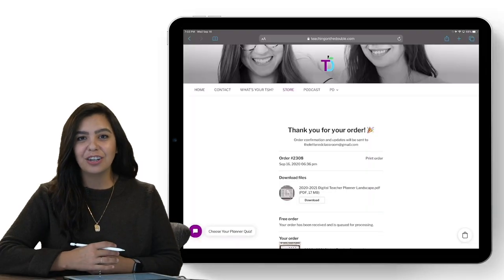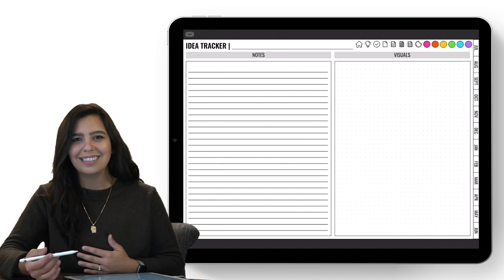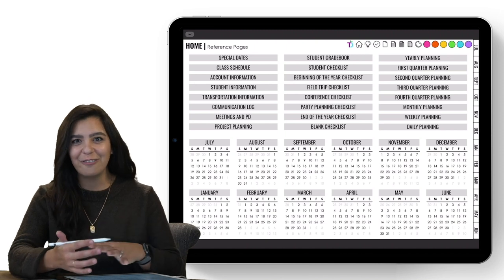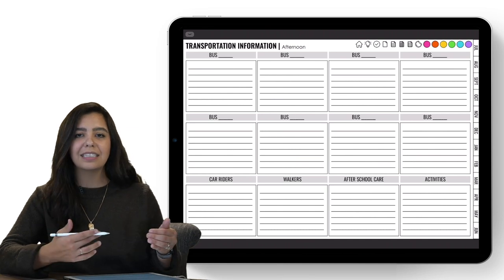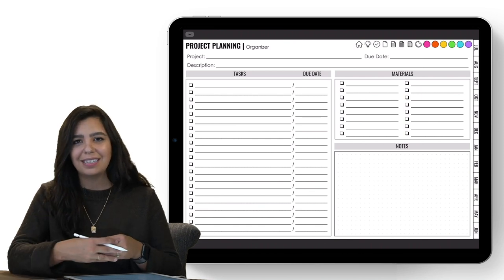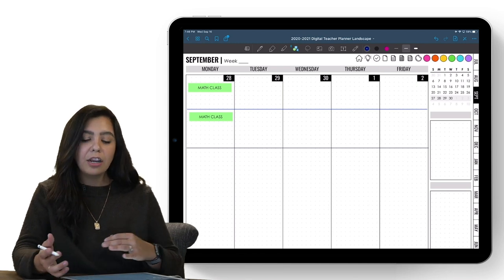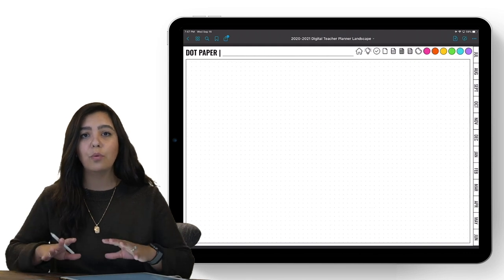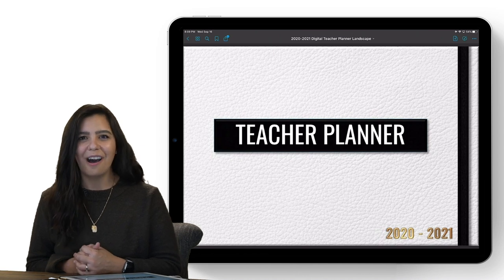Digital Teacher Planner Tutorial | PDF Tablet Version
PURCHASE YOUR DIGITAL TEACHER PLANNER

Google Slides Planner w/ Michelle!

TUTORIAL TIMESTAMPS:
0:00 Welcome
0:35 Teaching to the Top Podcast
0:58 Google Slides version
1:14 Planner Variations
3:20 Getting the planner onto the Device
5:23 Can't find download link
6:59 Start Planner Walkthrough
7:44 Read Mode vs Write Mode
9:10 Top Navigation Bar
12:45 Color Tabs (circles)
13:25 Templates Column One
19:35 Templates Column Two
24:00 Templates Column Three
29:40 Mini Calendars
31:19 Monthly Pages
33:20 Weekly View
34:40 Customize the Planner
37:57 Add or Duplicate Pages
40:50 Bookmarks in Goodnotes
42:34 Adding Stickers
45:40 Quick Tips
48:23 Adding Links into the Planner
50:09 Wrap up

*The PDF Tablet version requires an annotation app to function. Here are our favorites

iOS PREMIUM APPS
GOODNOTES